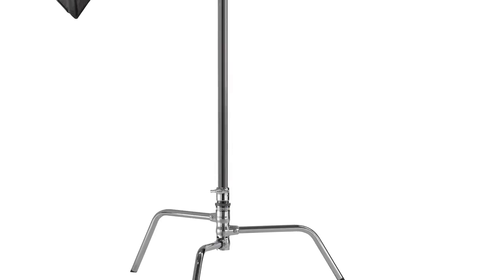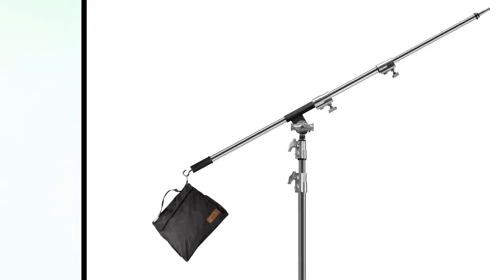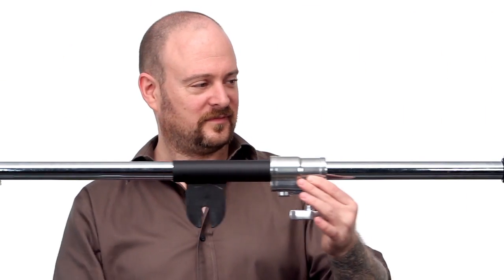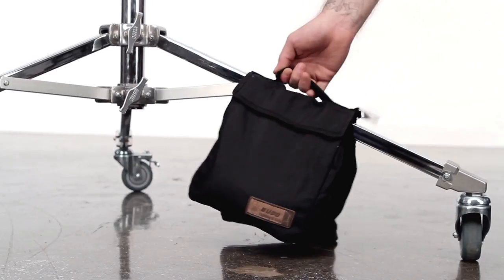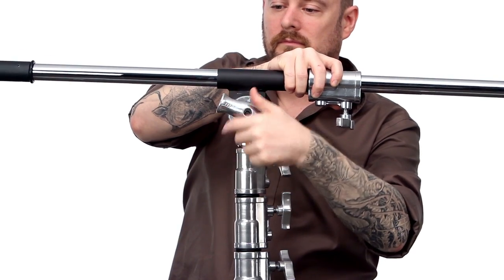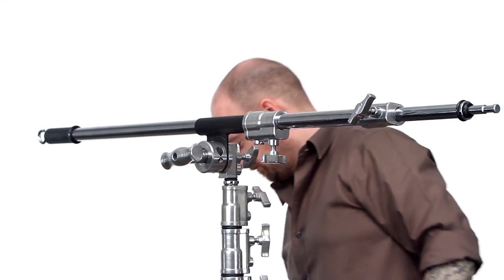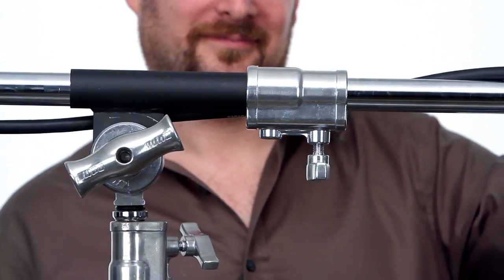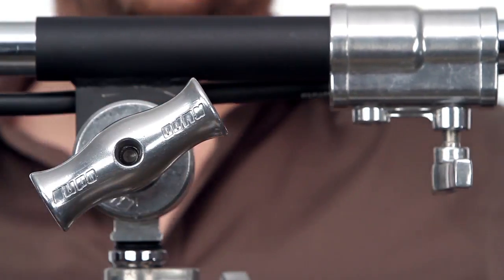Steel Baby Boom Pole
A boom is an essential tool for positioning a light fixture either directly above the photographer, videographer or cinematographer to create a beautiful flat light, or positioned above the subject acting as a hair light, etc.